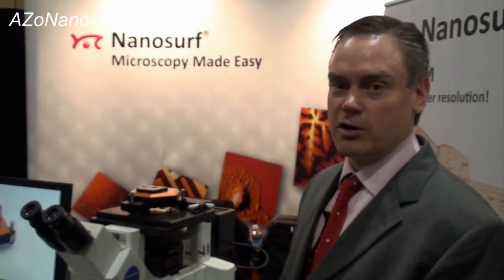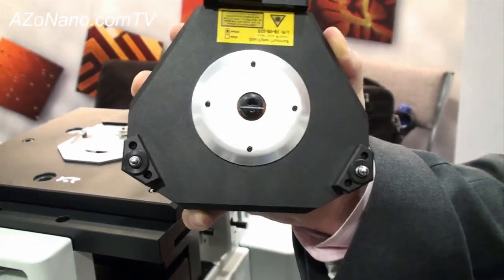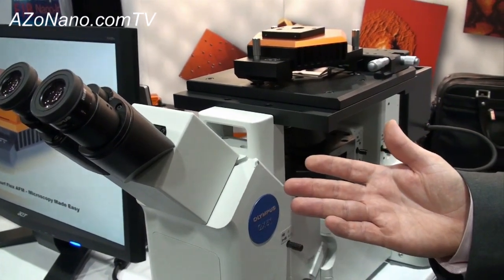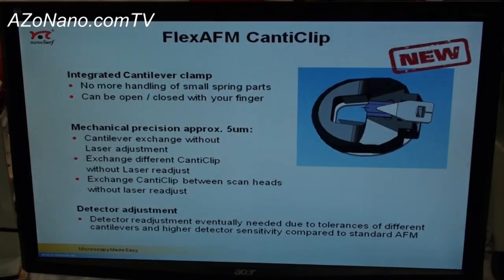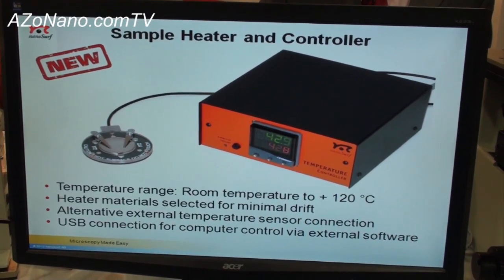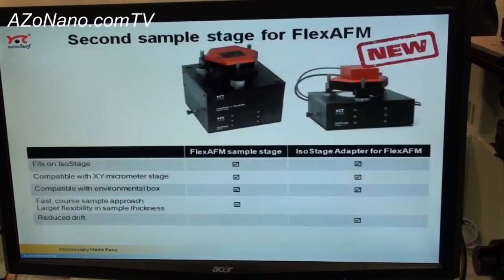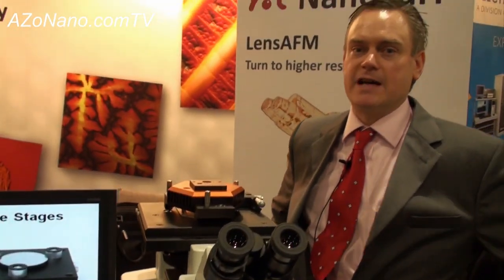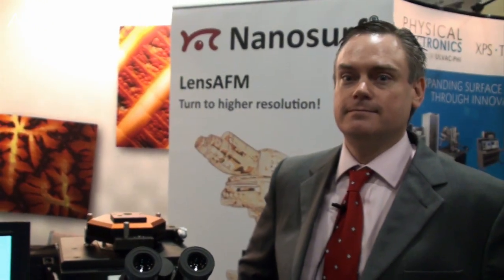The Nanosurf FlexAFM System